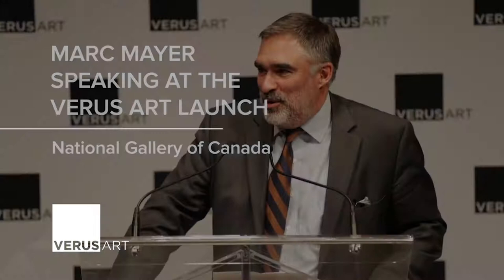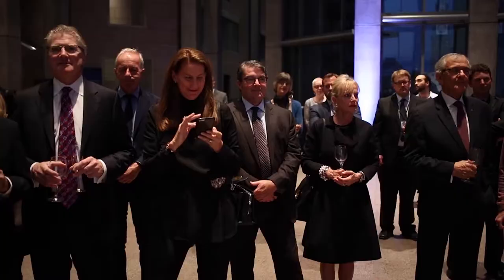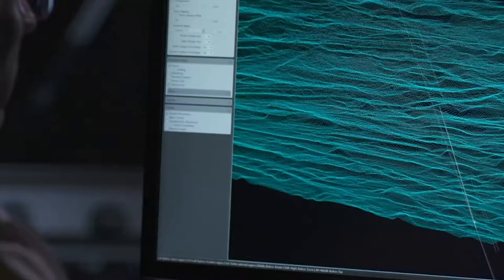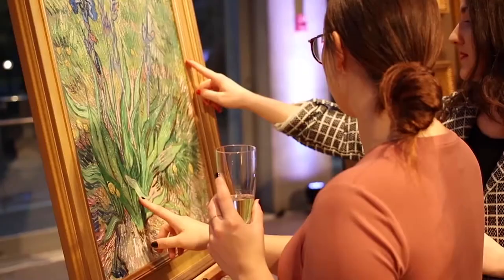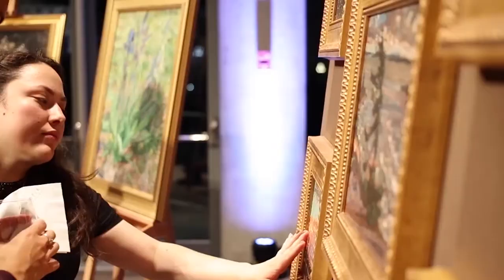Marc Mayer speaking at the Verus Art® Launch, at the National Gallery of Canada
Watch back as Marc Mayer addresses guests at the Verus Art® Launch, hosted by the National Gallery of Canada in Ottawa.